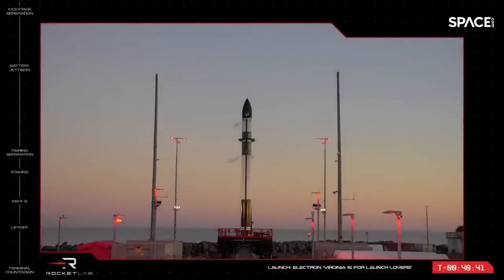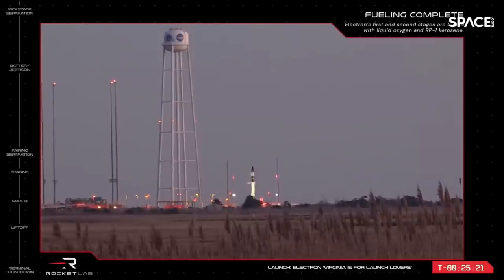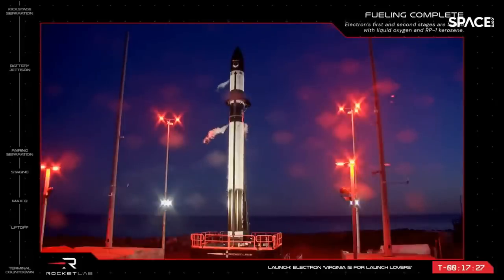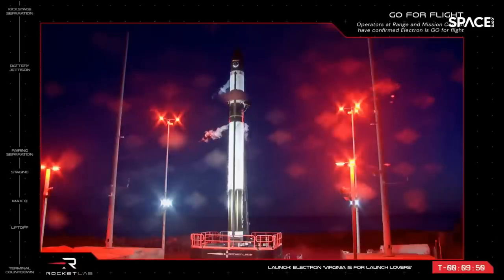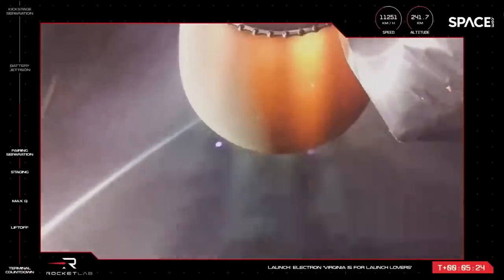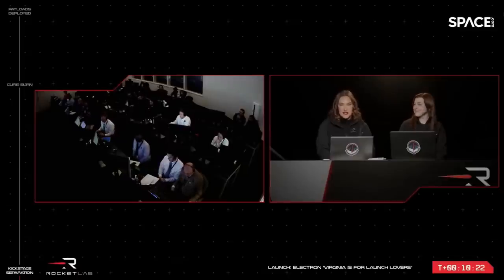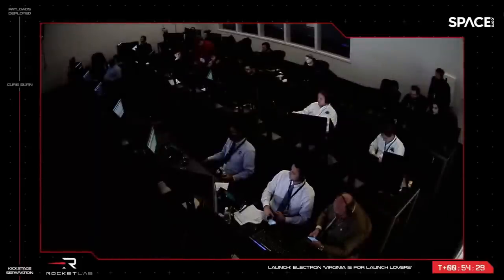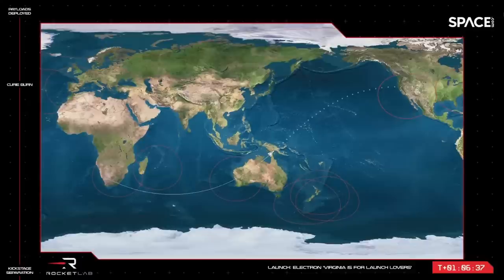Replay! Rocket Lab launches 1st Electron booster from US - Full Broadcast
A Rocket Lab Electron rocket launched three HawkEye 360 satellites from NASA's Wallops Flight Facility in Virginia on Jan. 24, 2023. It was the first launch for the private spaceflight company from US soil. Full Story